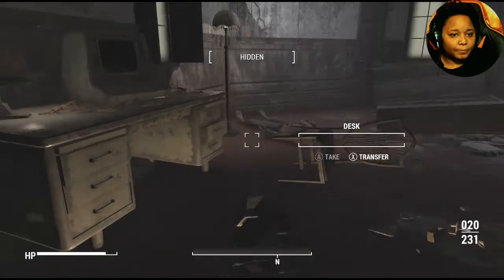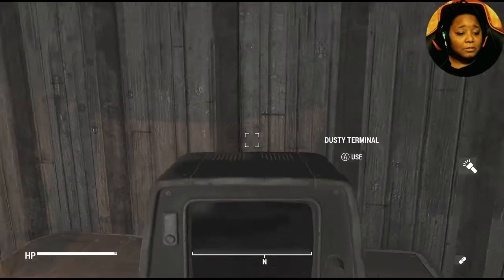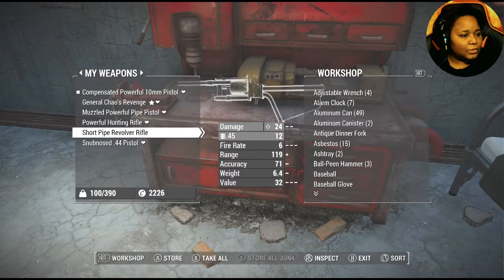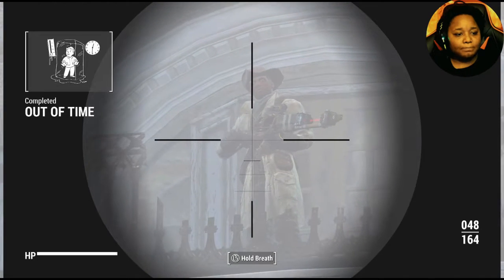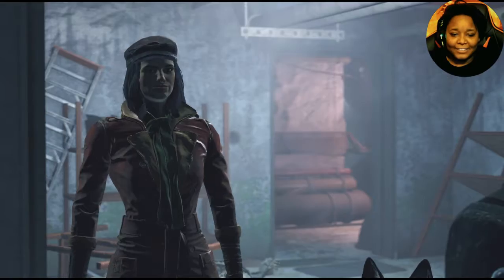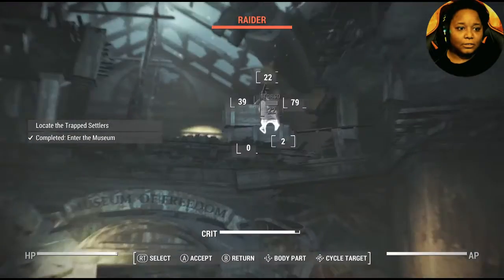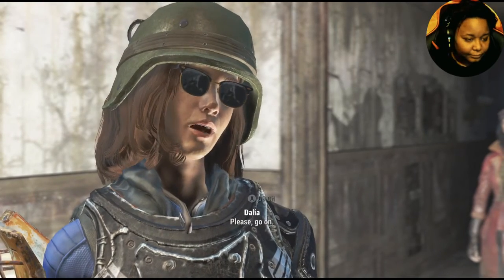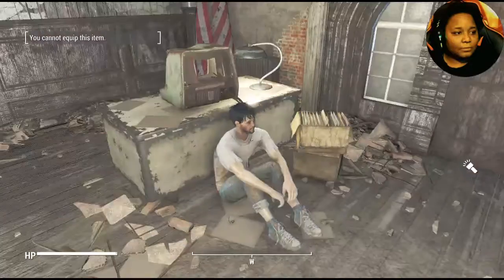Fallout 4 Modded Let's Play - Part 12 - Museum of Freedom and the Incompetents!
Fallout 4, I've spent hours here and still not tired of it. Anytime I see someone else play it makes me want to.  Restarted from the get go with a few modifications but all joy counted!